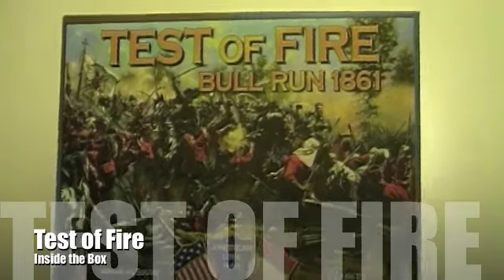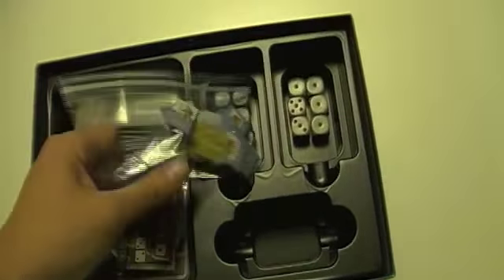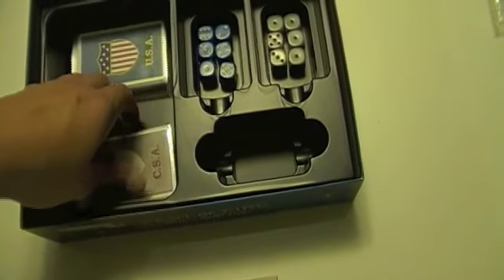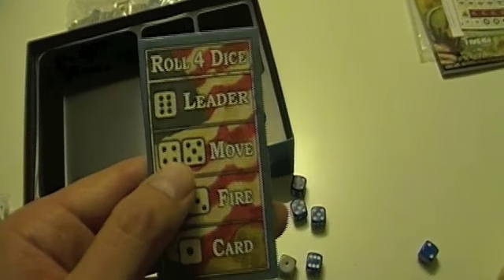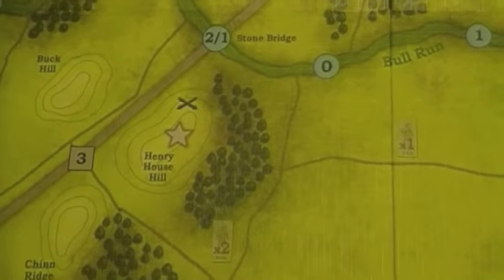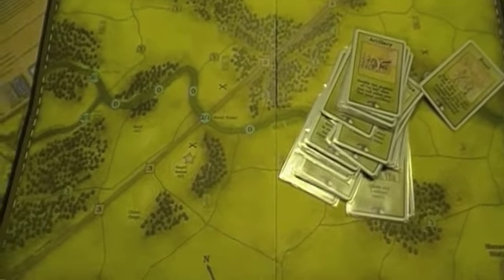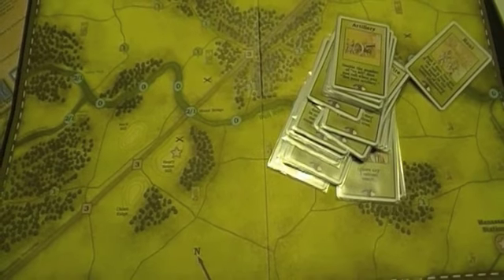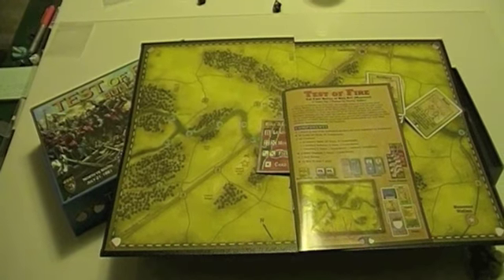Test of Fire - Inside the Box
A look at the contents and components of this very cool Martin Wallace game.